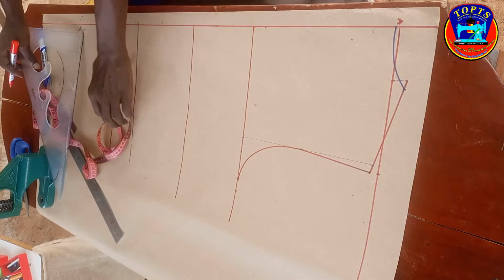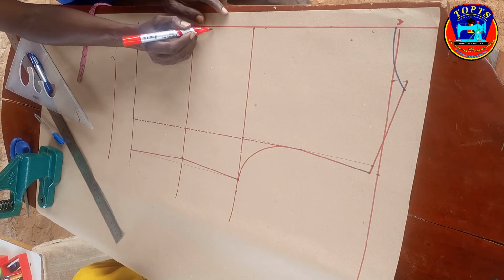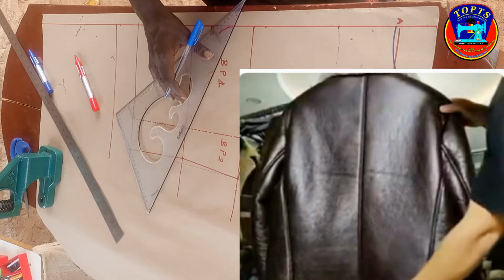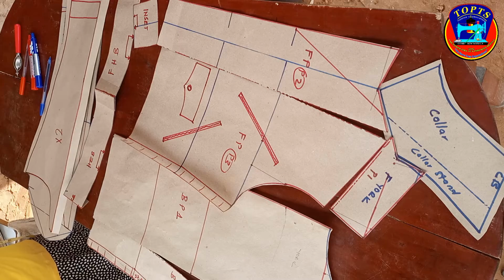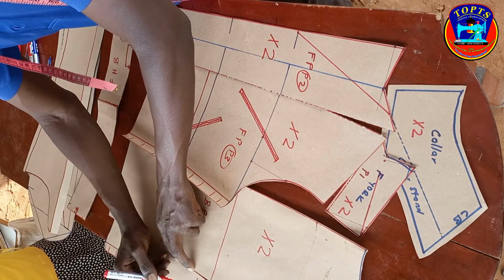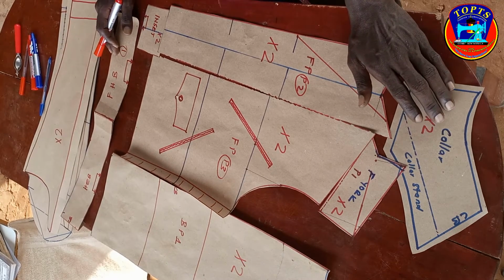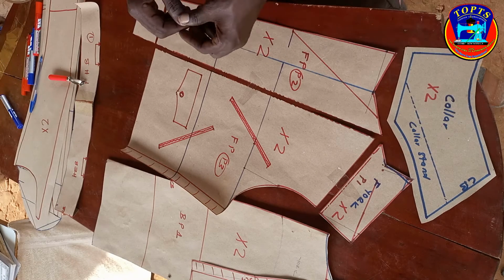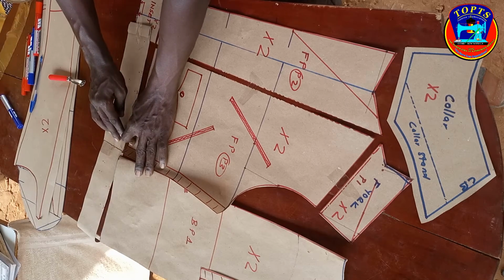LEATHER PATTERN MAKING PROCESS | Making pattern for Leather Jacket | Leather jacket cutting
Leather jacket and its adaptability
The fact that Leather jacket are robust, long lasting make a varied and elegant design statement that give weather protection
They can be modified to meet the wear’s style, leather jackets come in a variety of designs including bomber, bikers quilted, hooded, distressed and others, women’s leather jacket are the most popular choice due to their versatility offering a stylish and functionality. These jackets Can be worn for variety of situations from casual tour to formal events. In brief Leather jackets are an investment as well as timeless traditional complement to any outfit
Measurements required:
Shoulders: 16”
Round chest: 36.5”
Jacket full length: 25”
Sleeve length: 24”

cow leather jacket
bomber jacket
manufacturing (industry),
design (industry)
fashion (industry)
fashion design (industry)
brand new
made in nyc
leather (visual art medium)
tailor (profession)
leather jacket (garment)